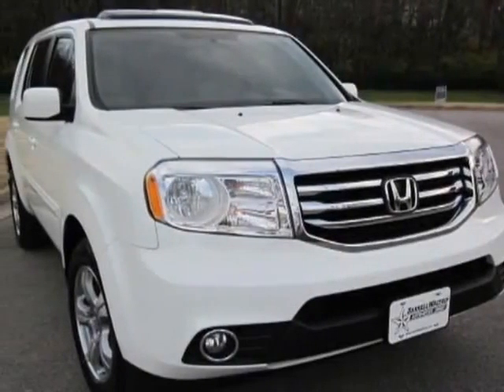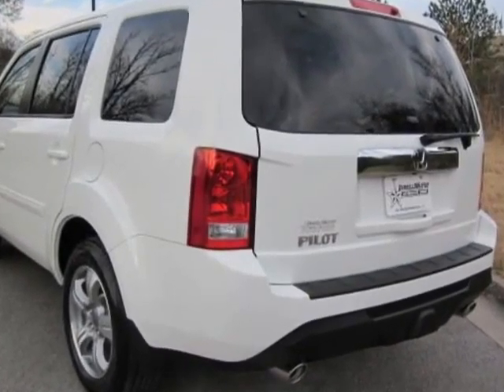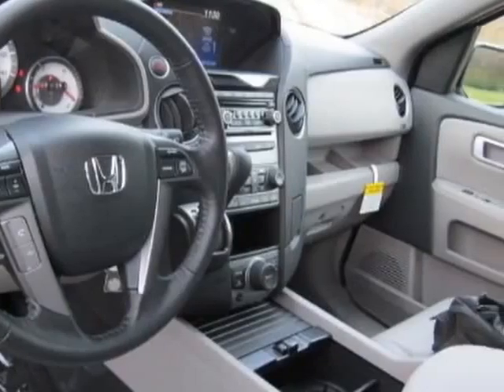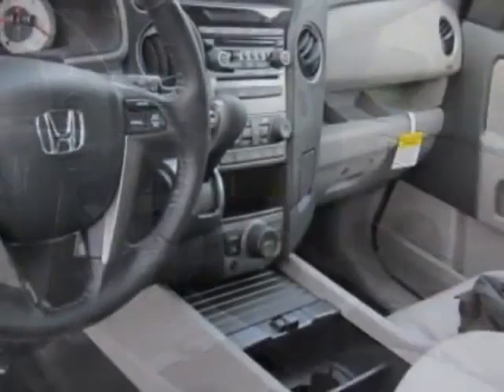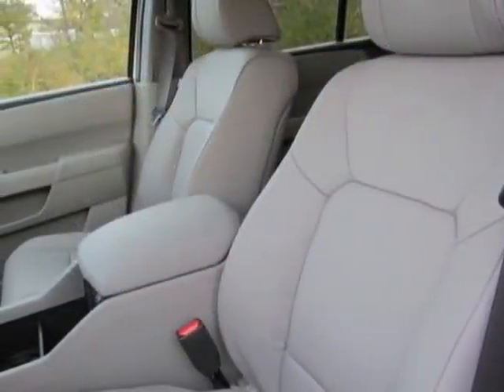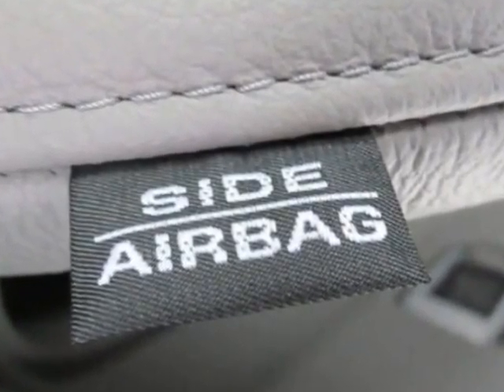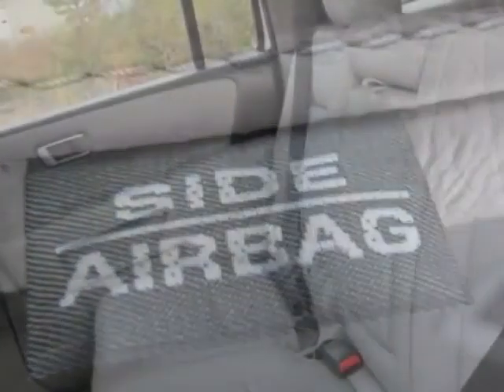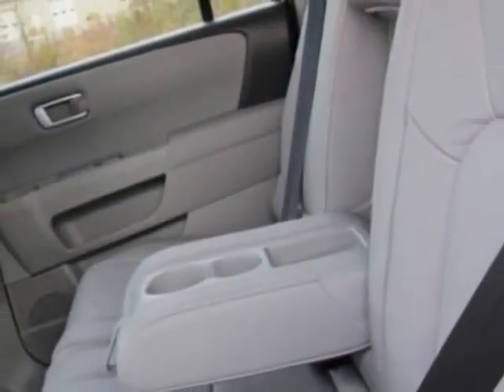2013 Honda Pilot 2WD 4dr EX-L w/RES SUV - Franklin, TN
Darrell Waltrip, Franklin, TN - Honda Pilot 2WD EX-L with DVD Rear Entertainment System